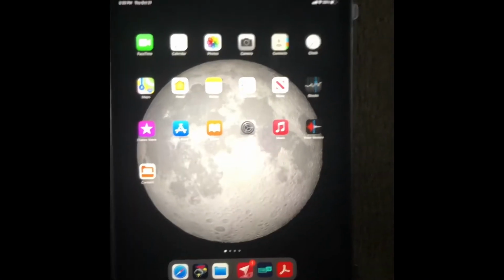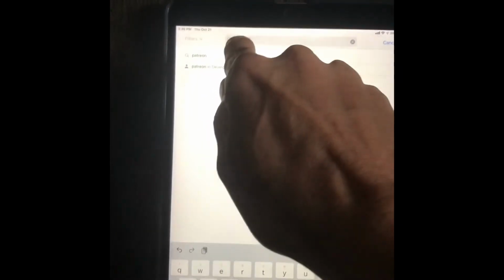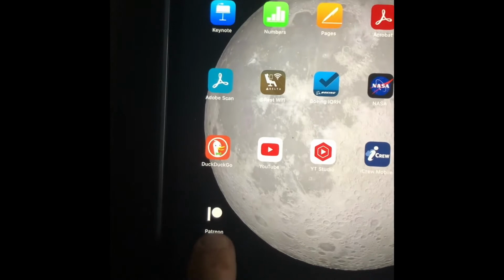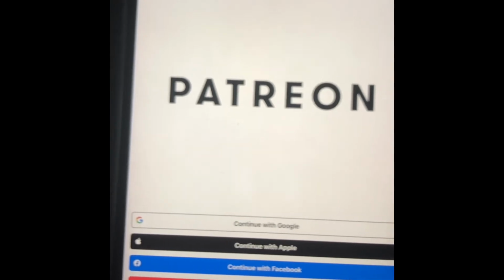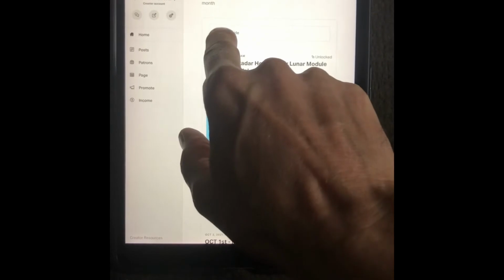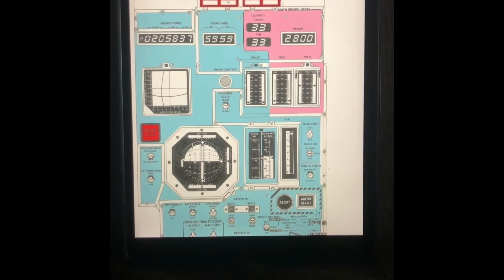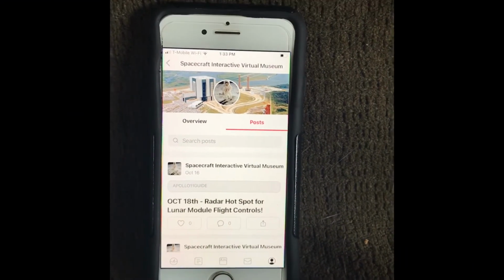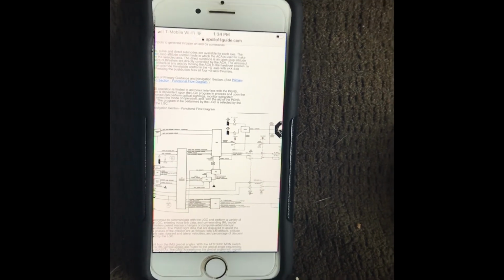Use the Patreon App to Access the NASA Apollo Space Craft that Landed on the Moon.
I have had supporters as about using the Patreon App for Spacecraft Interactive Virtual Reality Museum. Here is a short video on how to do that.
to support us and see the NASA Apollo Space Craft that got man safely on the Moon.